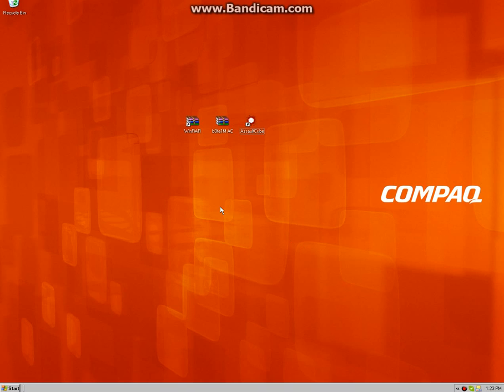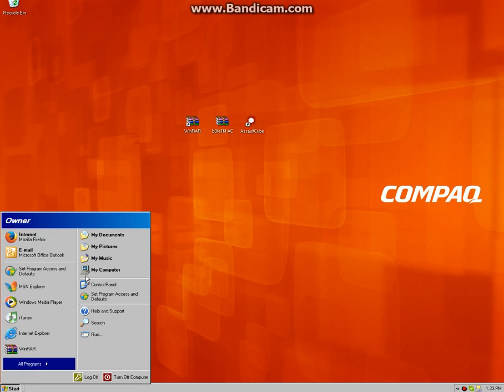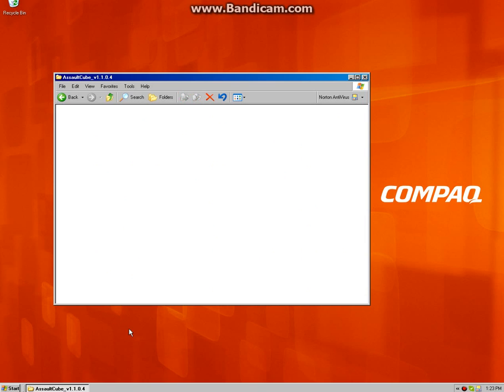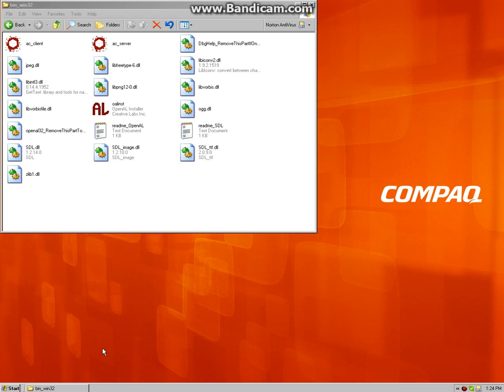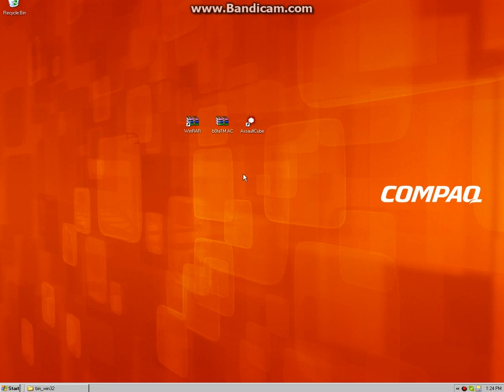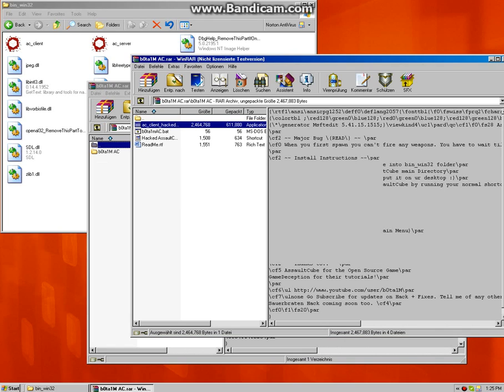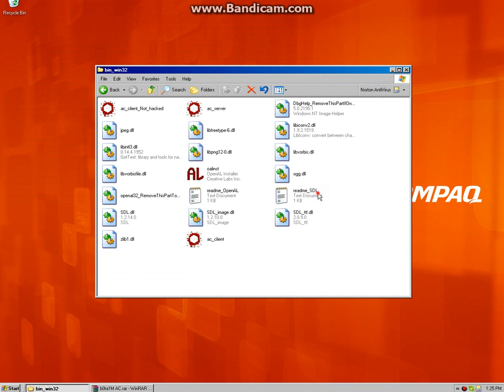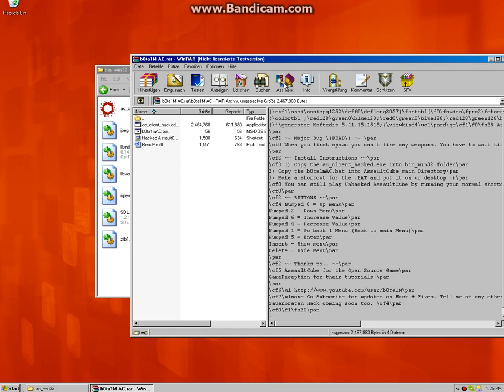AssaultCube aimbot {Tut} Aug 2013 (Works forever ;) _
Today i will be showing you how to Install the best aimbot for AC Ü ○No Virus○